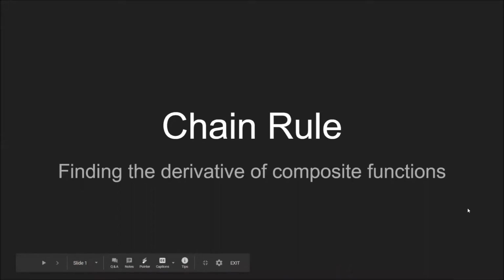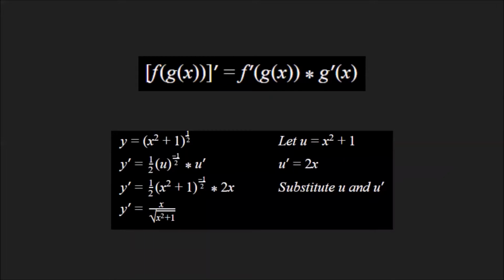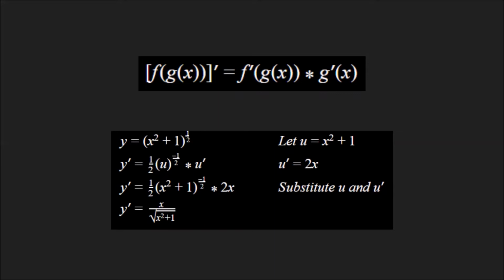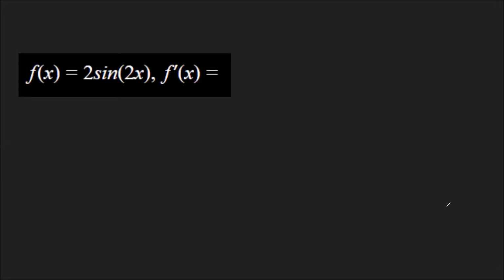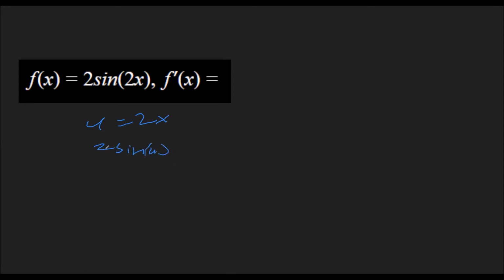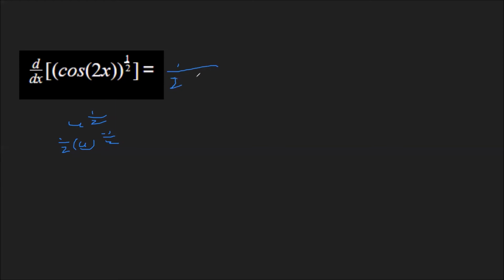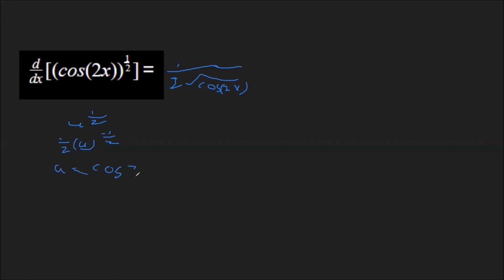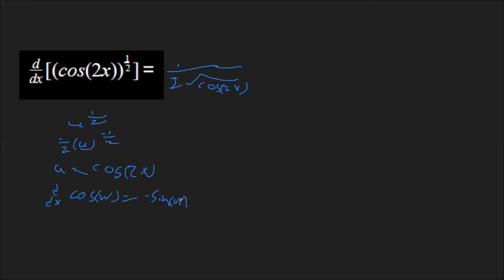Chain Rule: Explanation and Examples | Calculus Tutorials